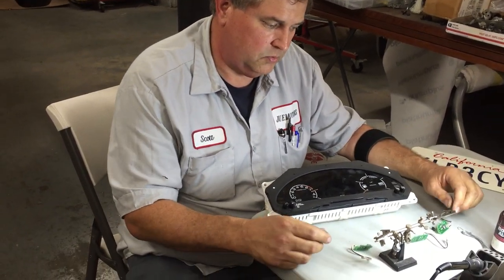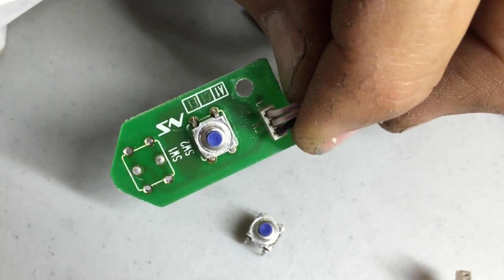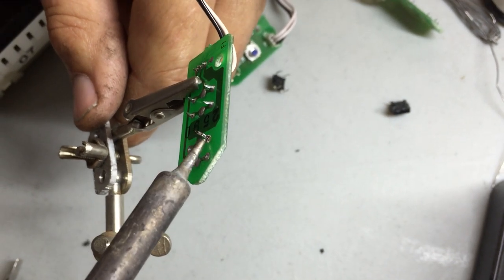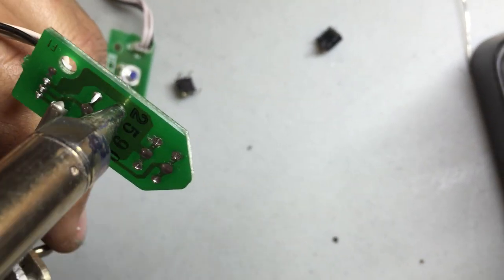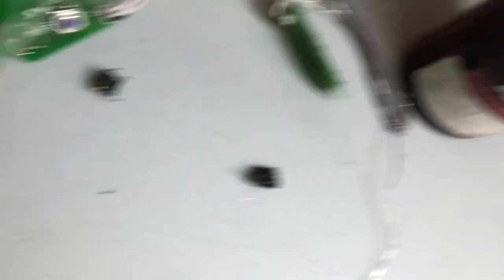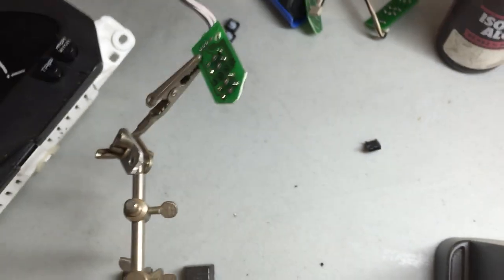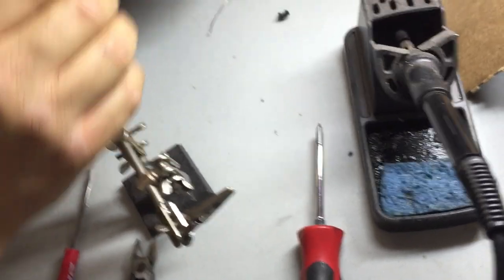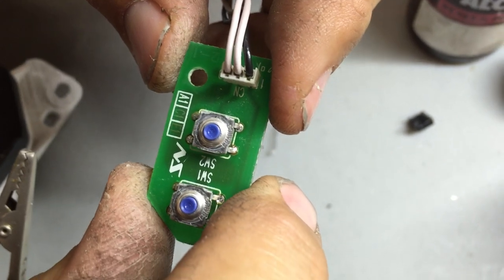Honda Insight Gen1, 2000-2006, Cluster Button Replacement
Honda Insight Gen1, 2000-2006, Cluster Button Replacement Detail - Button Circuit board removed from Cluster by Killer 3 Cylinder
Link for Buttons: